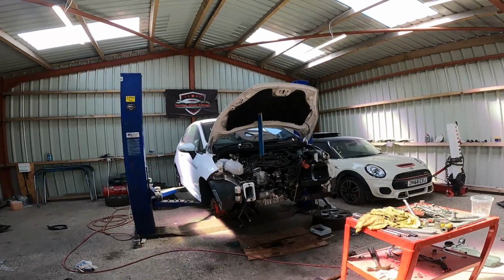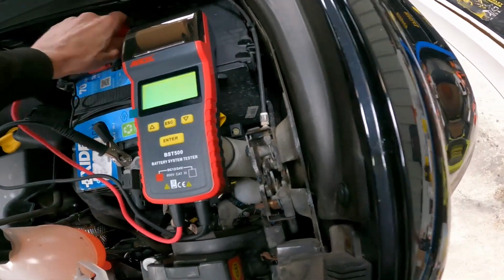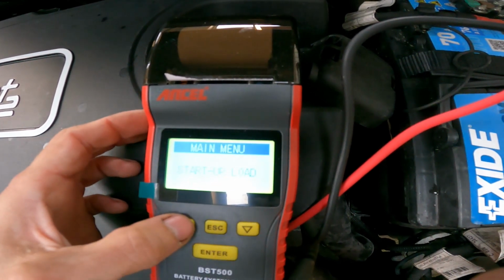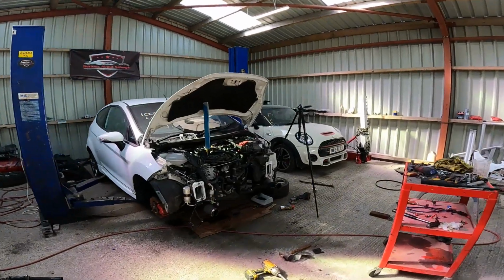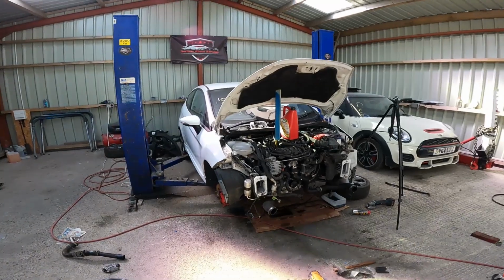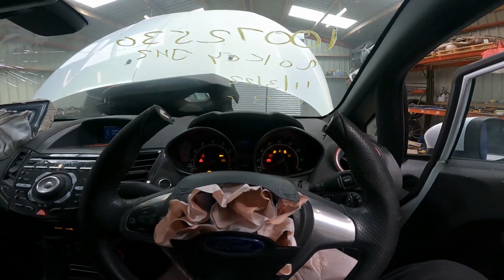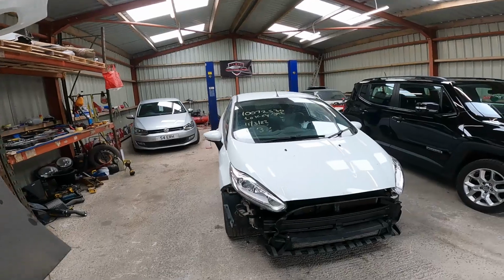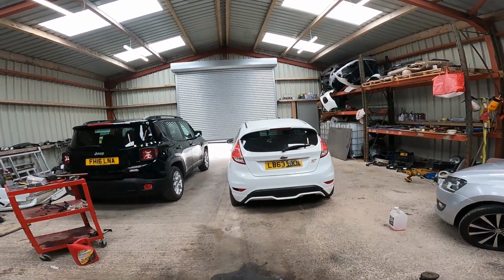Moving Forwards With The Fiesta ST180 + Ancel BST500 Review !!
ANCEL BST500 12V 24V Automotive Battery Load Tester